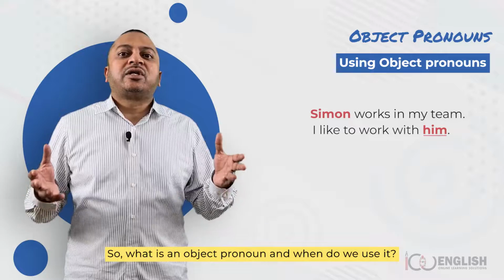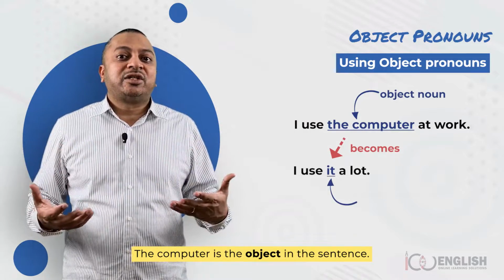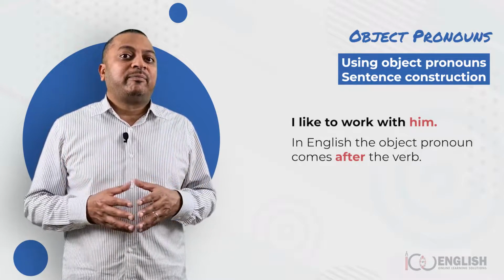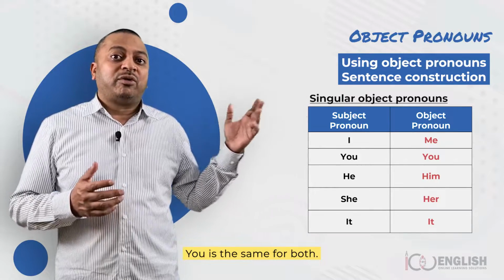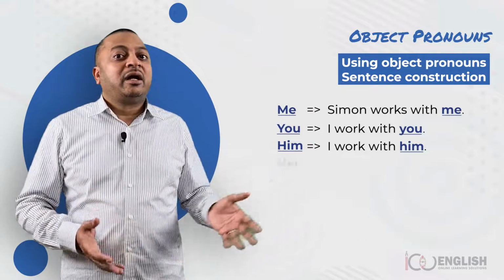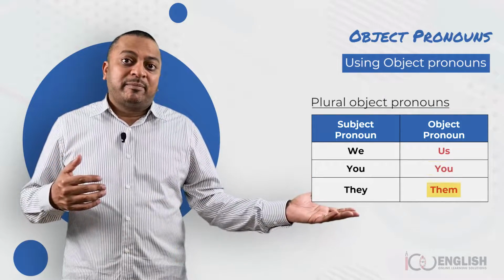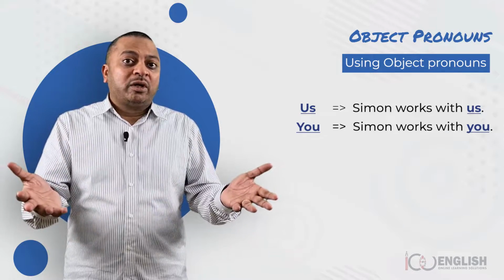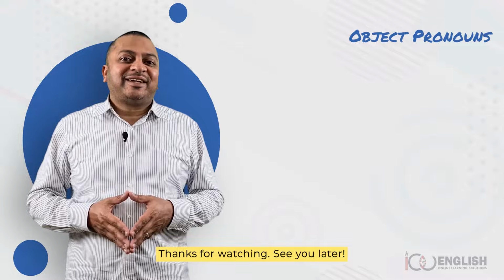Beginners Lesson 25: Object Pronoun - English Grammar Course (A1)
We have 80 Grammar lessons in this section:

1 Alphabet
2 Phonics: A to M
3 Phonics: N to Z
4 Numbers: 1 to 20
5 Greetings
6 Ask About Things
7 Colours
8 Food
9 Days and Months
10 Family
11 Time

1 Verb to be
2 This is
3 Pronouns
4 To be: Negative
5 Adjectives 4:45
6 Determiner
7 Possessives
8 Yes & No Questions
9 Wh- Questions
10 Possessive 's
11 Present Simple
12 Present Simple: Patterns
13 Adverbs of Frequency
14 To be: Past Simple
15 Regular Verb: Past Simple
16 Irregular Verbs
17 I'd like
18 There is & There are
19 Prepositions of Place 1
20 Present Simple: Questions
21 Past Simple: Questions
22 Present Continuous
23 Be going to
24 Future Will
25 Object Pronoun

1 Present Simple: Time Markers
2 Past Simple: Time Markers
3 Some, Any & A lot of
4 Can & Can't
5 Can & Could
6 Countable & Uncountable
7 Much & Many
8 Comparatives
9 Superlatives
10 Present Continuous: For Future
11 Be going to: Time Markers
12 Present Perfect
13 Present Perfect: Questions
14 Prepositions of Place 2
15 Prepositions of Time
16 Prepositions of Movement
17 Infinitive of Purpose
18 Adverb
19 Have got
20 Who's and Whose

1 Articles
2 May & Might
3 State Verbs
4 Present Perfect: Time Markers
5 Past Continuous
6 Past Perfect
7 Present Perfect Continuous
8 Have to / Don't have to
9 Should / Must
10 Passive Voice
11 Phrasal Verb: Pick up
12 Joining Words
13 1st Conditional
14 2nd Conditional

1 Past Perfect Continuous
2 -ing Form
3 Infinitives
4 Passive: Past Simple
5 Must, Can't & Might
6 3rd Conditional
7 Reported Speech
8 Would & Used to
9 Types of Phrasal Verbs
10 Phrasal Verbs: Up